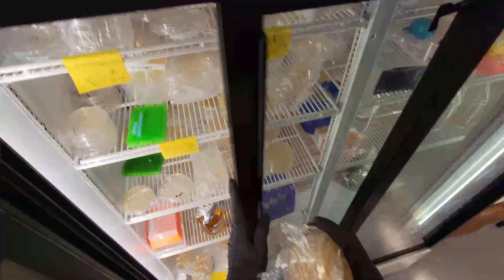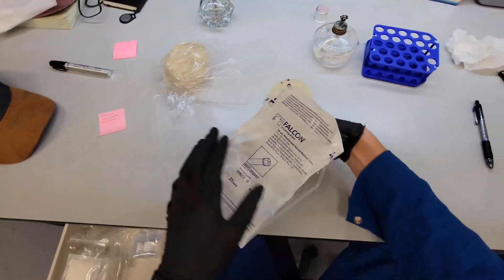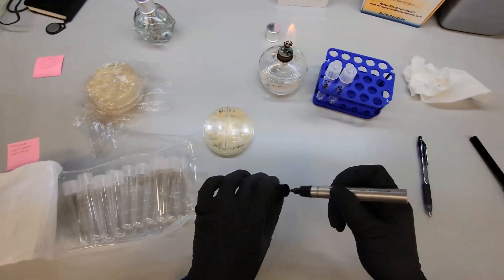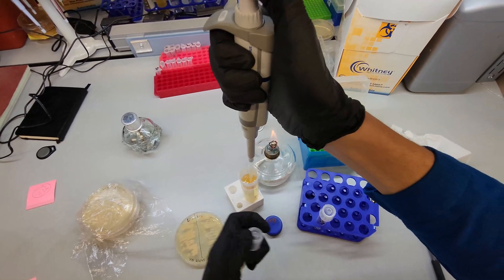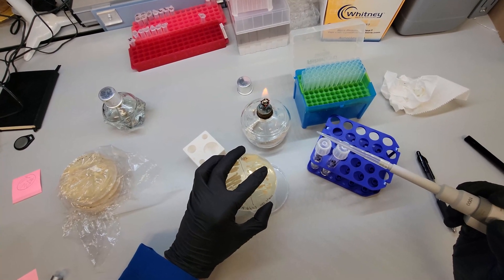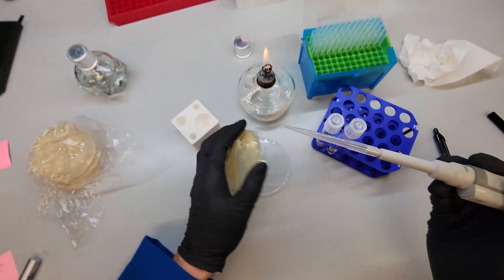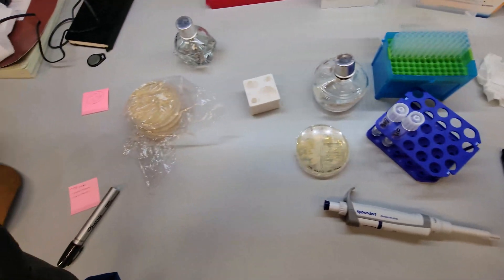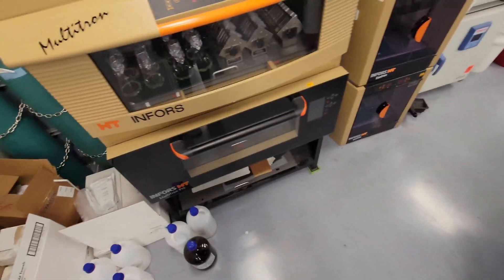Grow Microbes in Liquid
Learn how to make overnight liquid cultures. It's super easy!